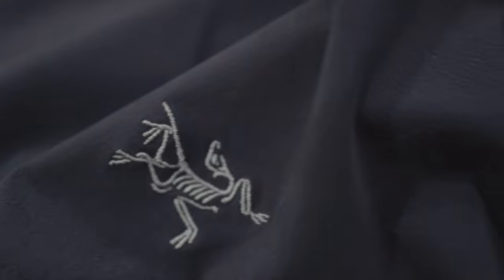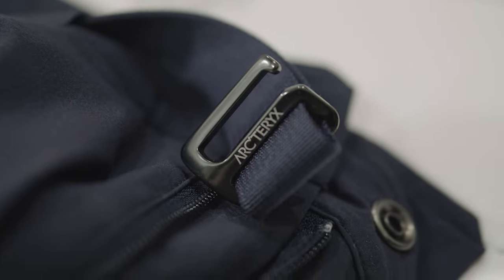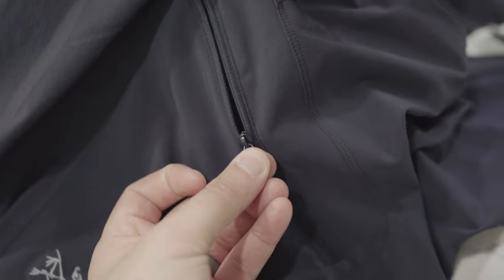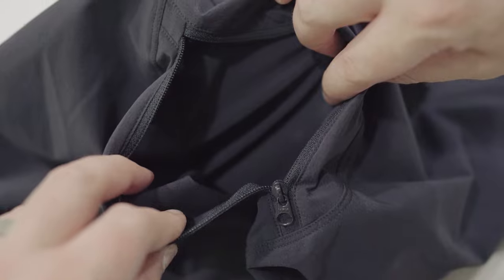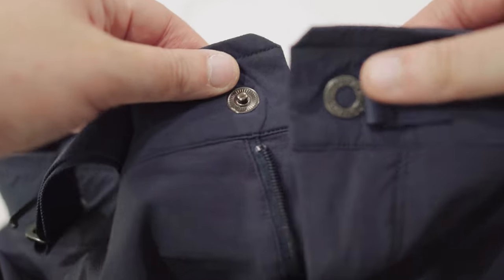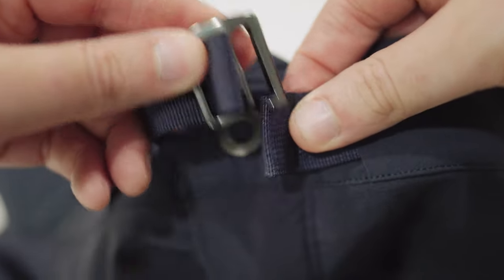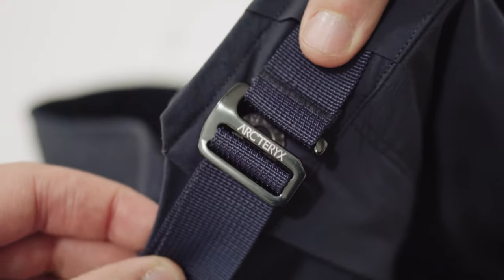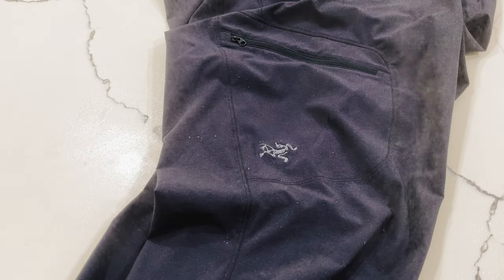One Minute Gear Review: Arc'teryx Lefroy Pant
It's tough to find great pants to wear on hikes in the summer. Hopefully this one minute gear review of the Arcteryx Lefroy Pant can help you decide if they're worth your time and money. I personally think these are some of the best warm weather hiking pants I've ever used.